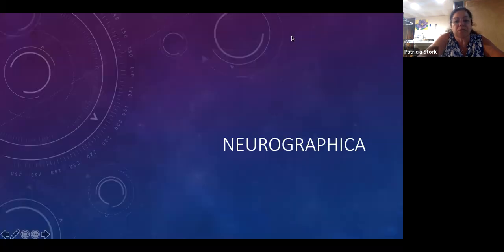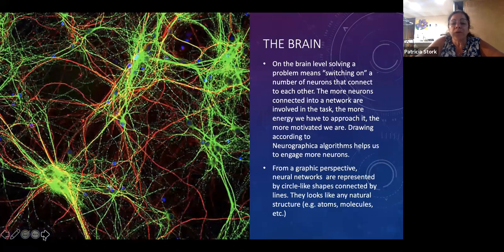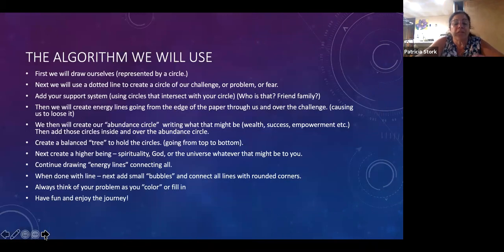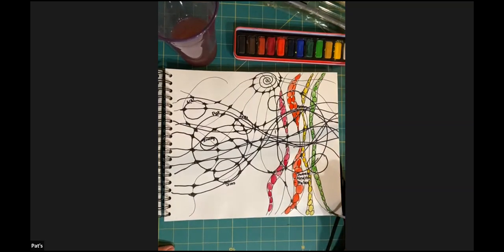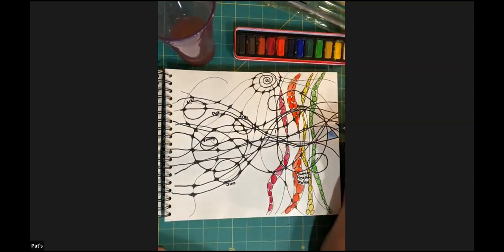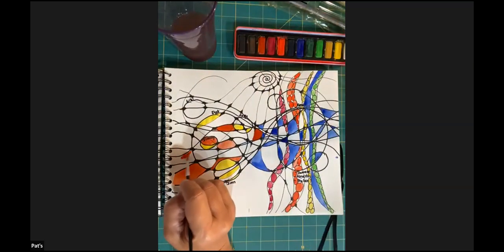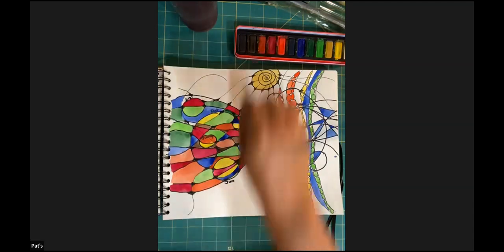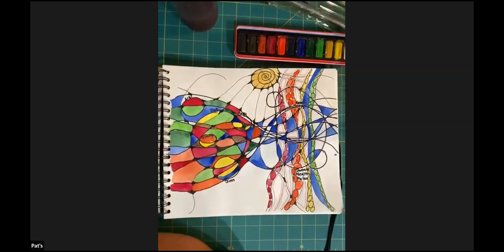MAKING ART TOGETHER - MINDFULNESS AND NEUROGRAPHIC DRAWING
Learn the origins of Neurography and create drawings using the methodology for self help and mindfulness.
Session leader, Patricia Stork.